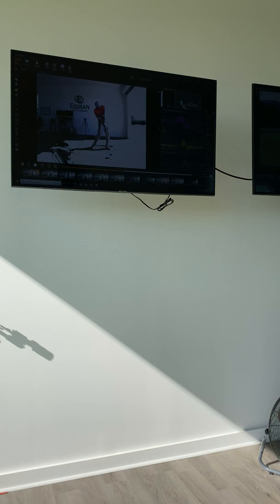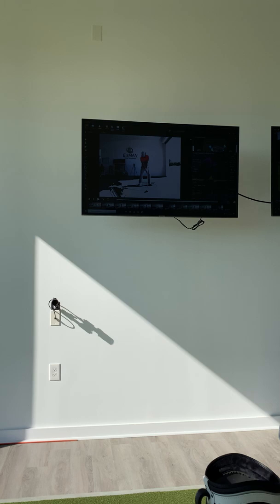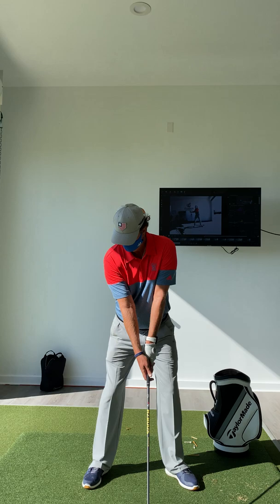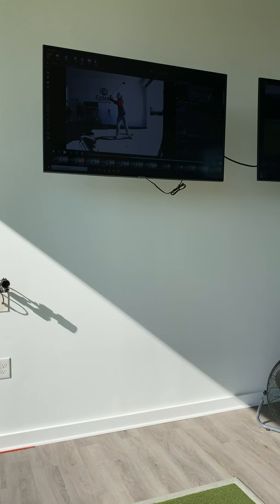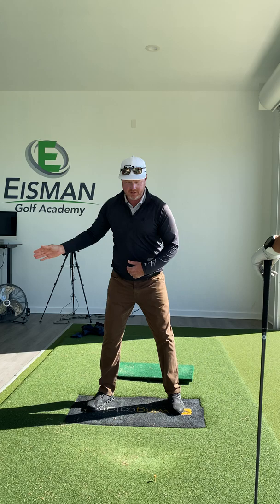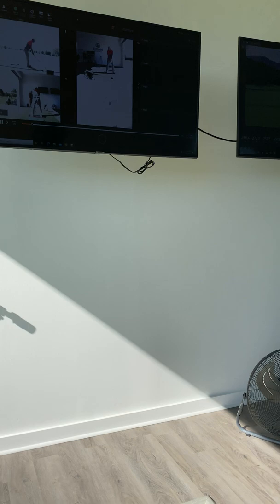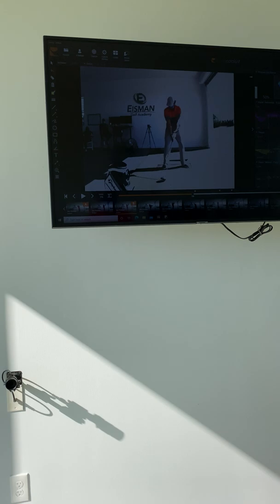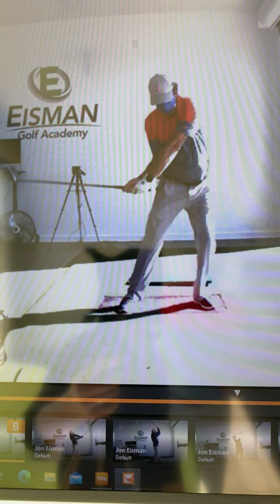Sam P overview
Driver overview. Had a short swing with pressure staying forward.